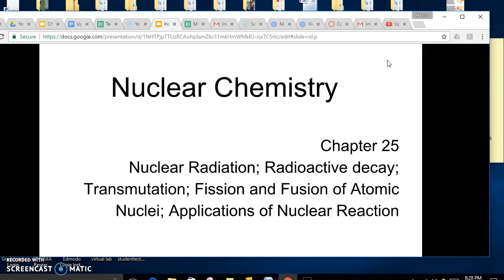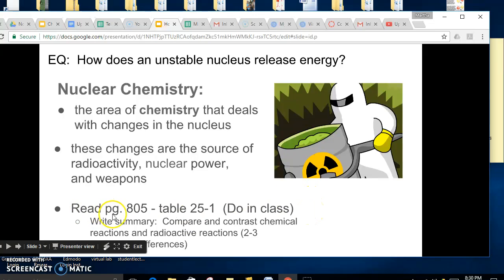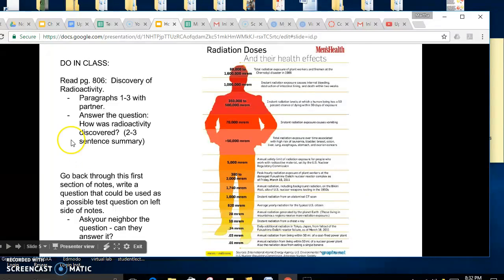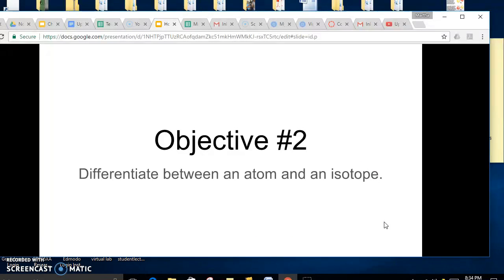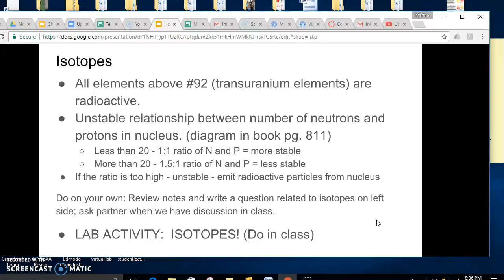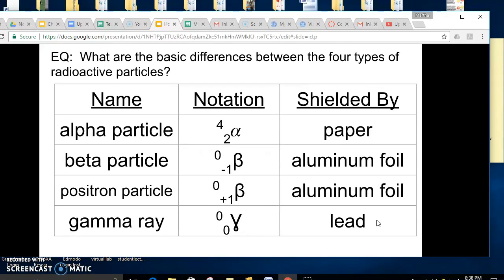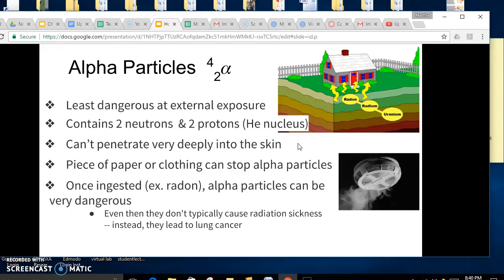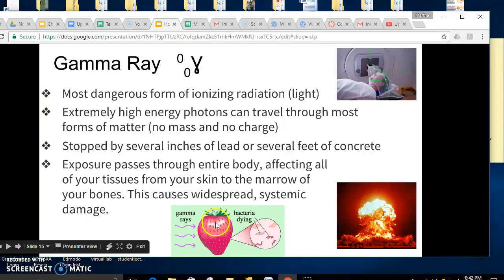NuclearChemObj123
Screencast #1 for Nuclear Chem Objective 1-2-3